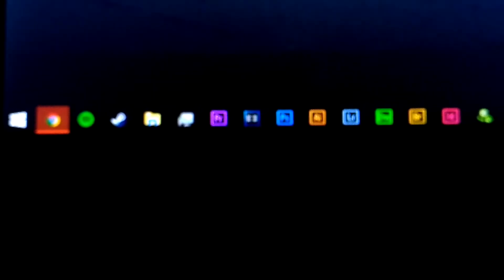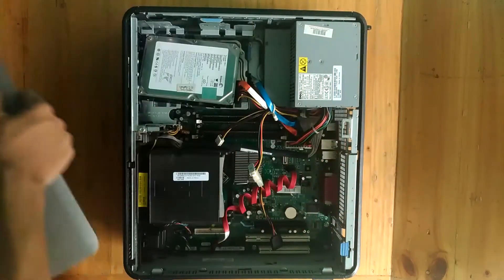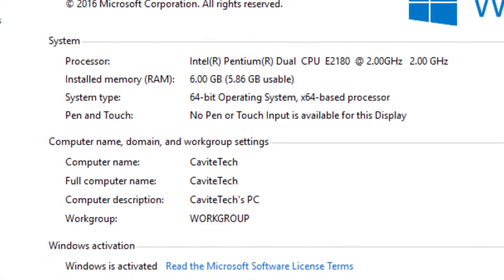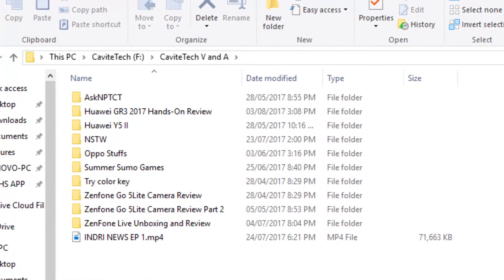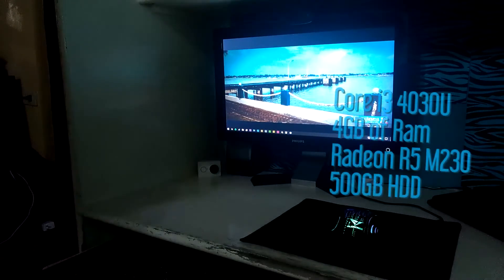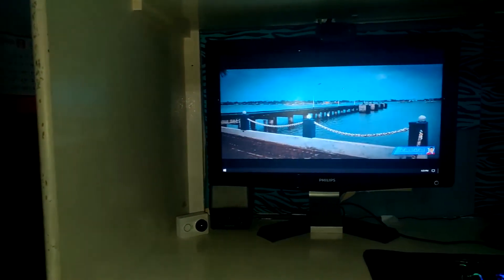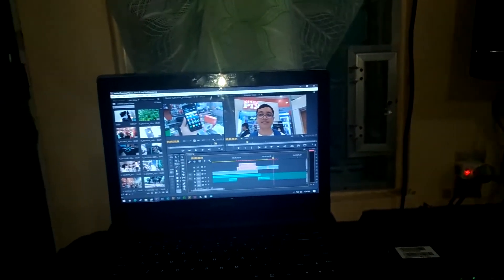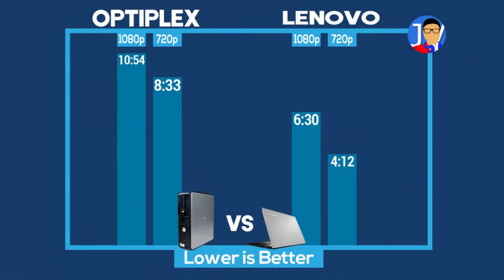Can You Edit on a 10-Year-Old Pentium? | Optiplex 755 Editing Test!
People always ask me. “Do you need a Good PC to edit Videos?” In which I always answered yes. That was my mindset for a couple of years being stuck with a Laptop with a Core i3 Processor with a Radeon Graphics card. It was my sort of ‘standard’ for video editing.  I thought that without those specifications you can’t edit. Until one day, I tried to open up my Dell Optiplex 755, with a 10-Year Old Pentium Processor and a DDR2 Memory. I have doubts on this computer since it only has such low-specs to serve my standards on editing. But Let’s see how this Desktop perform in Editing CaviteTech Videos in 2017!